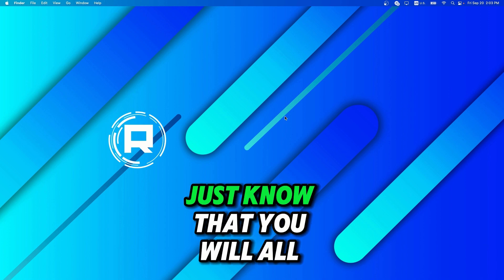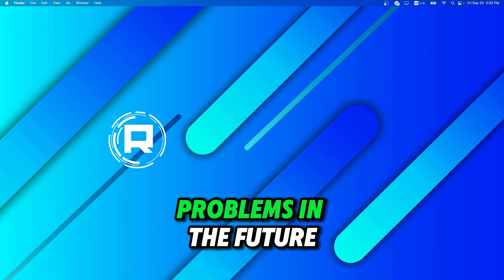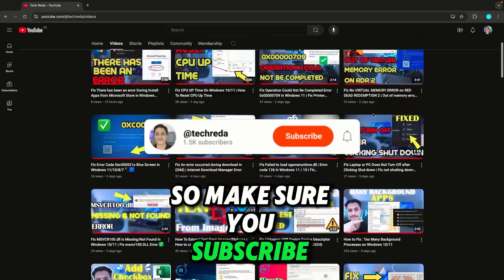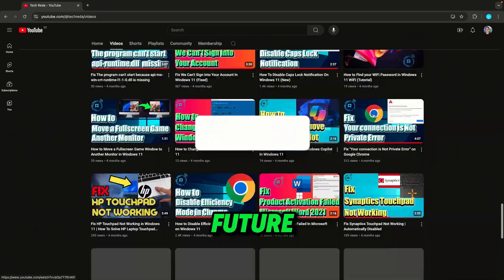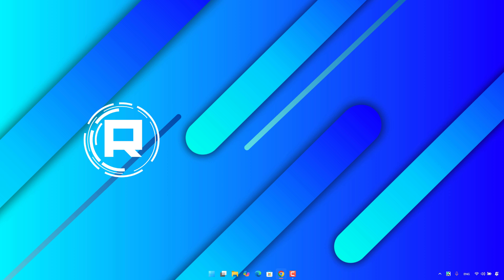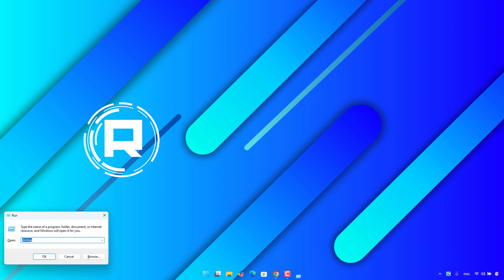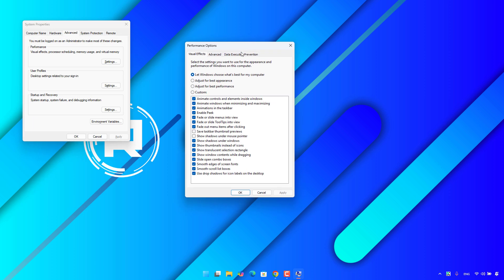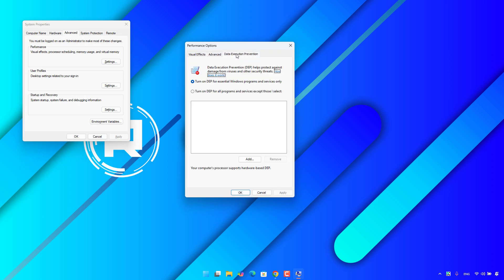fix Just in Time JIT Debugger Instead Of This dialog box in Windows 11\10\8\7 How To Fix Error